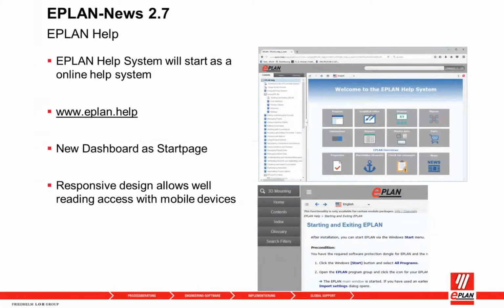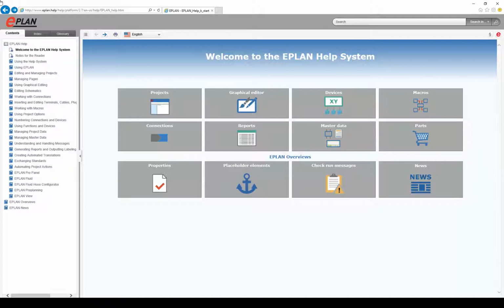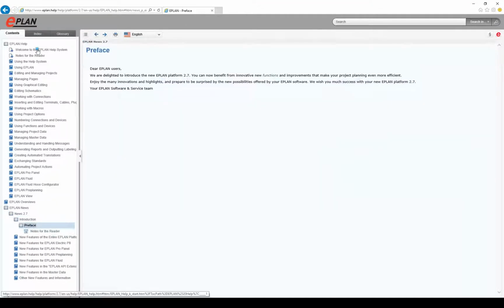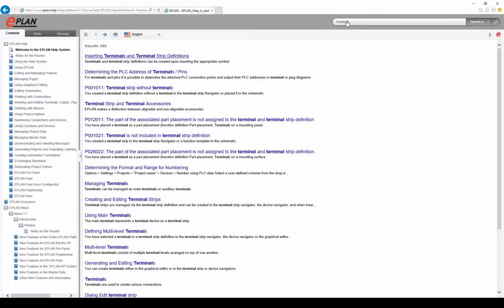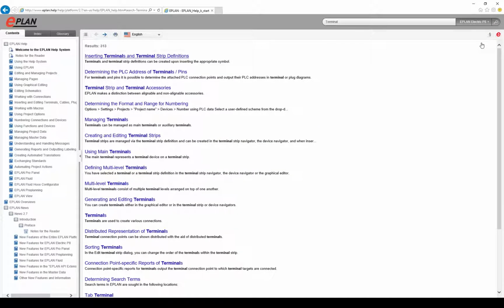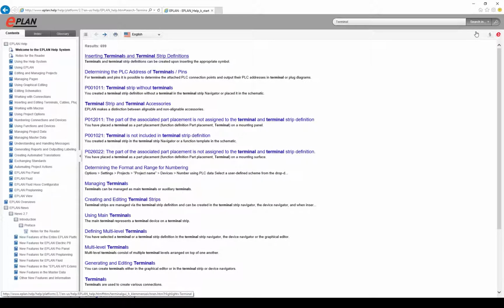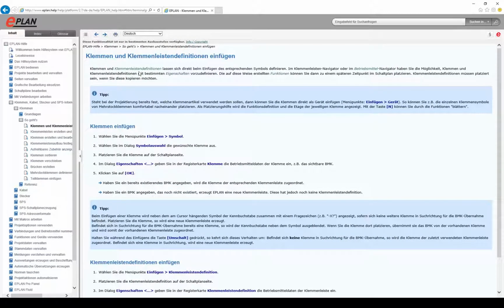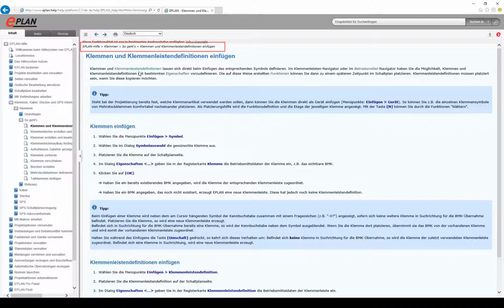EPLAN Platform, Version 2.7: EPLAN help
As of this version the EPLAN help system is no longer installed on a local storage medium, but rather made available of an EPLAN Web server, from where it can always be called up via an Internet connected.

EPLAN Training Academy: It’s all about engineering
Clear structures. Regulated processes. Assured training quality. The extensive training and further education programme offers EPLAN users every possibility for personal and professional improvement. Professional training courses with a high proportion of practical content and streamlined learning concepts offer everybody – from beginners to professionals, from fluid power designers to switchgear engineers – more productivity right from the start.